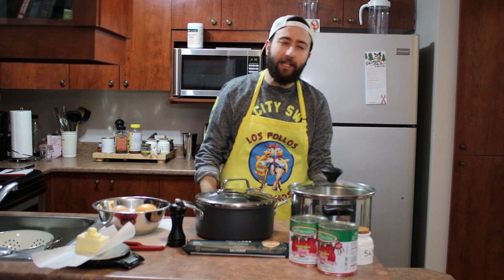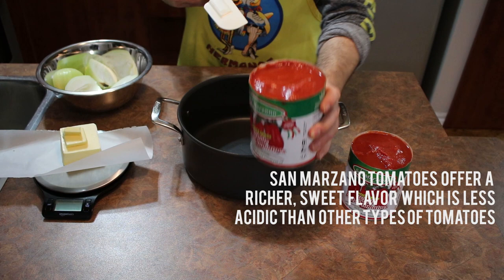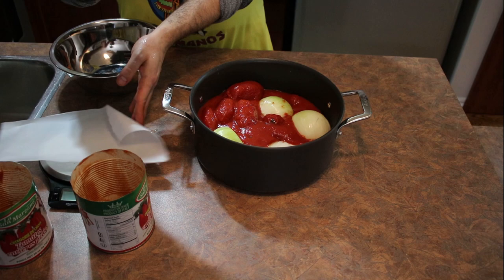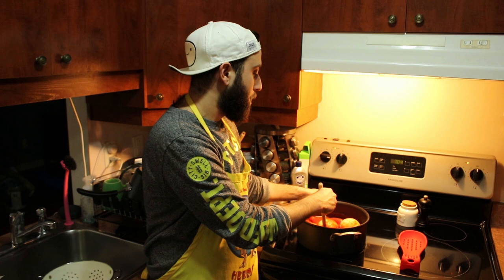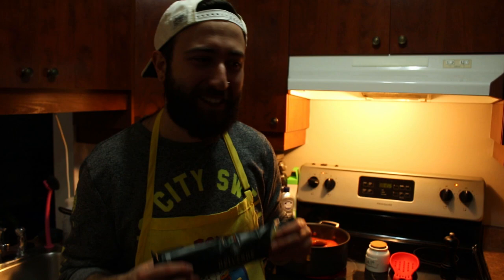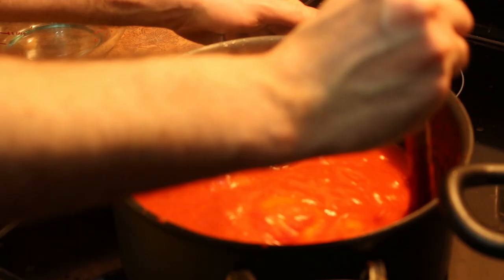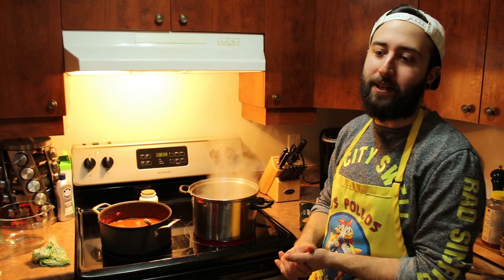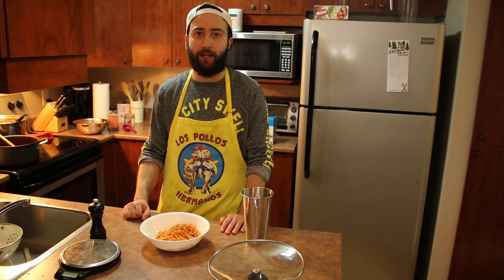Isolation Essential: Marcella Hazan's Tomato Sauce | I Can Cook I Guess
This traditional tomato sauce, developed by cooking genius Marcella Hazan is perfect. Due to quarantine and isolation, shopping for ingredients has become quite difficult. With this recipe you can create this a phenomenal sauce using only 3 ingredients!